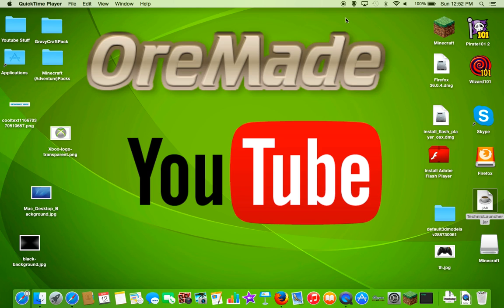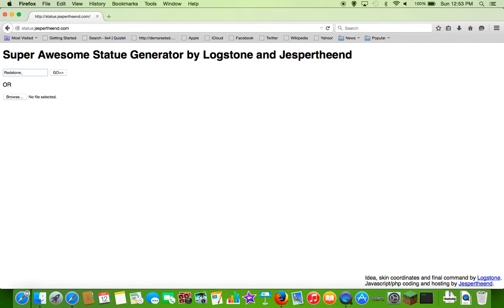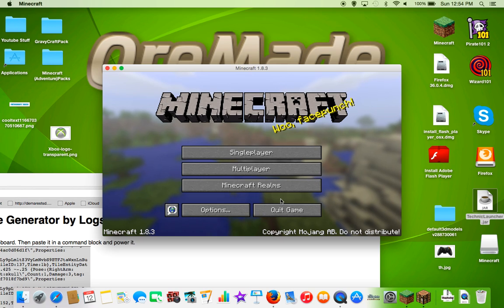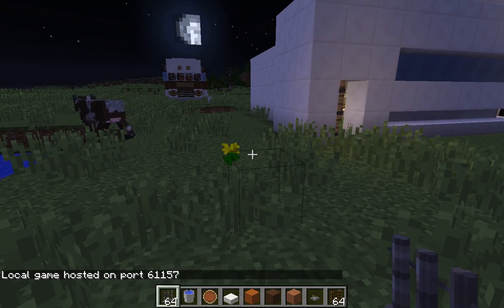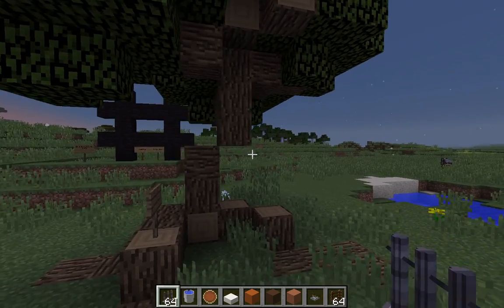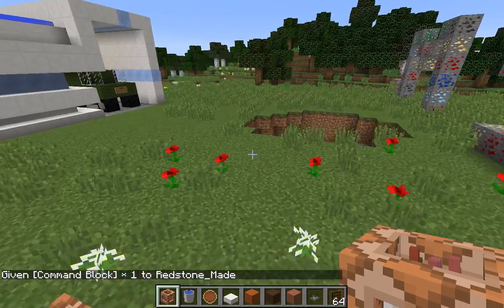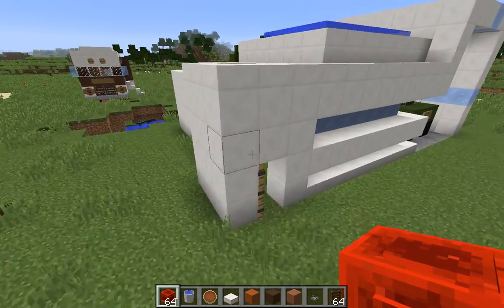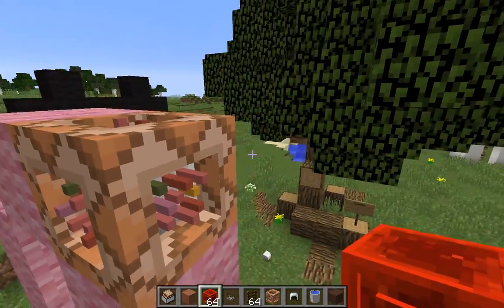One Command Statues